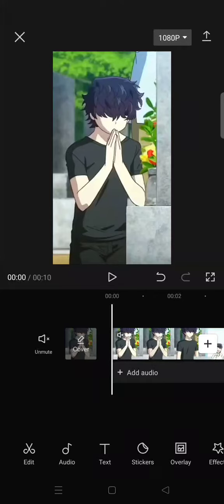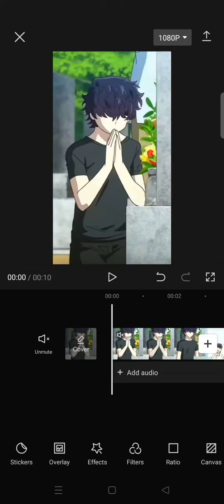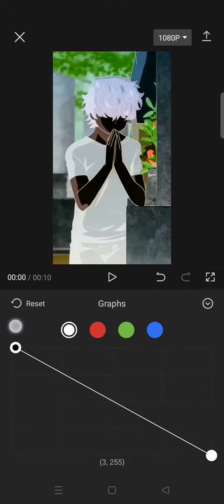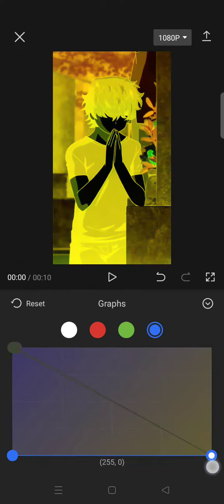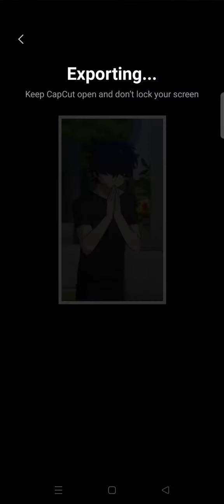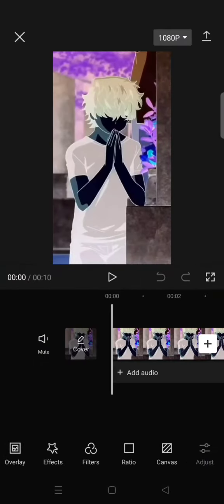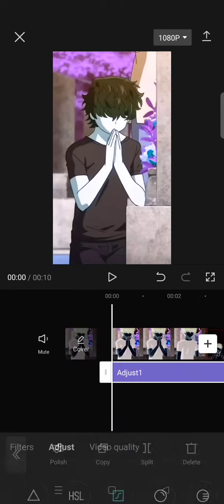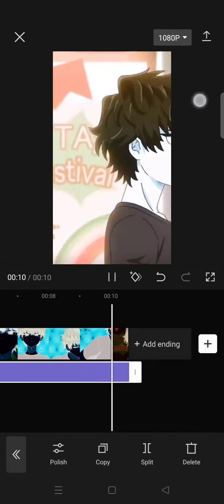How Can You Invert the Colors of a Video than You Want to Edit on CapCut? Inverting Color on CapCut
Here's how to invert the color of a video in CapCut